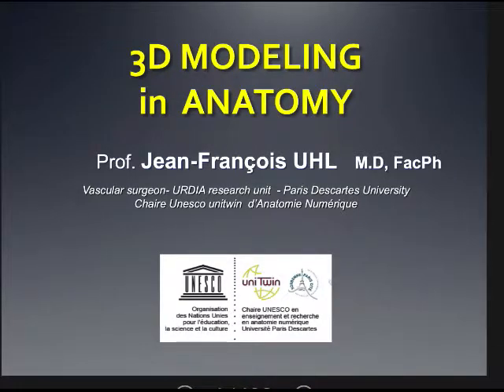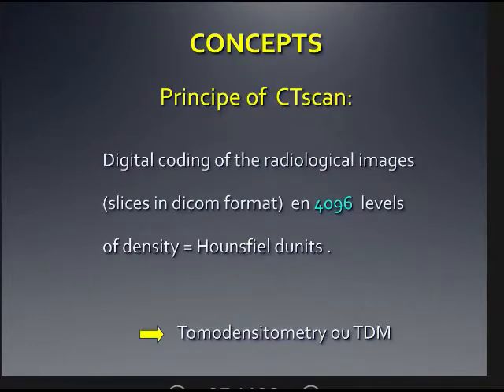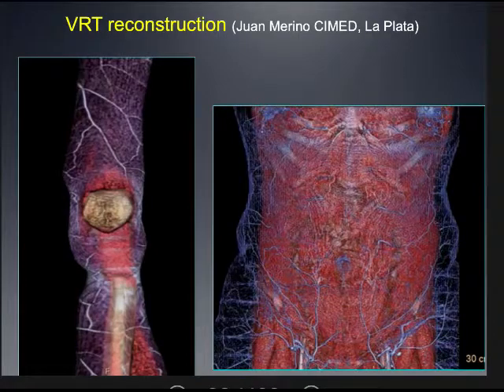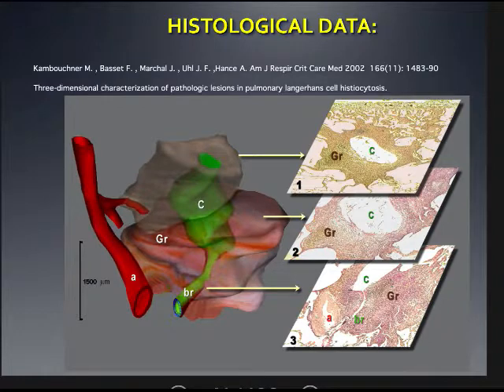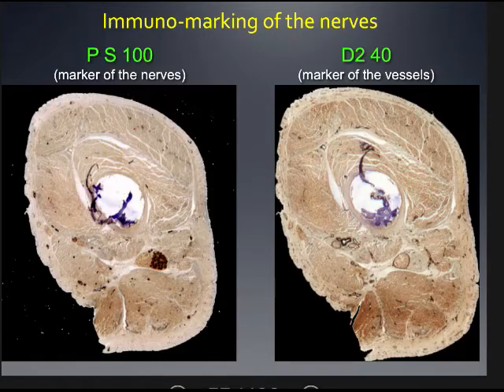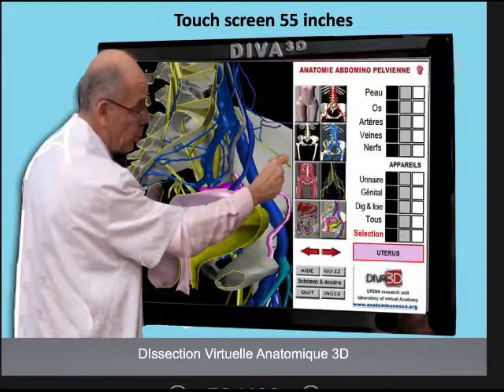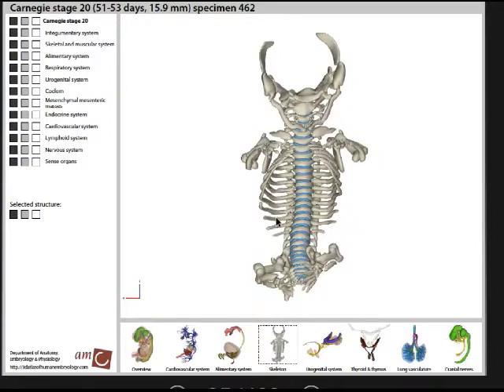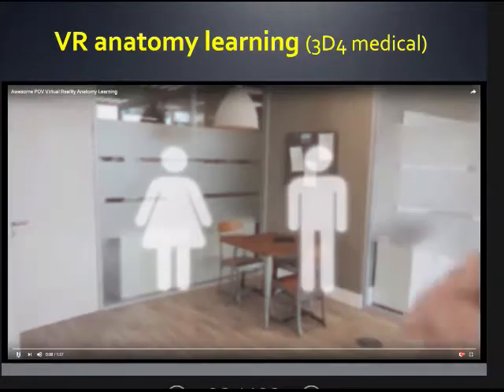3D MODELING in MORPHOLOGY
Techniques & results of the use of 3D modeling in human anatomy